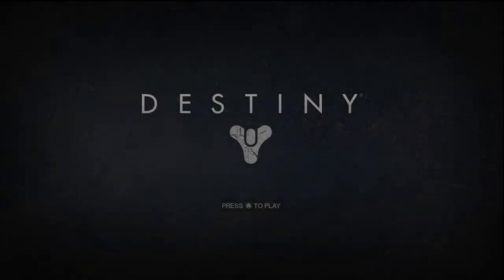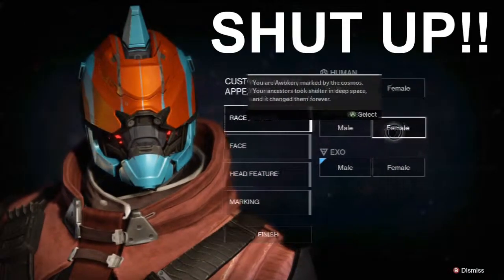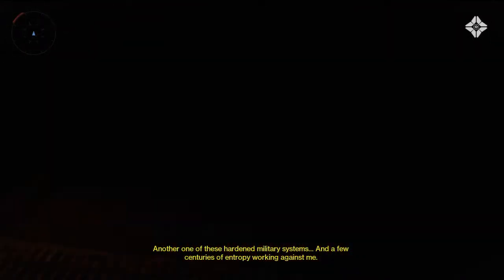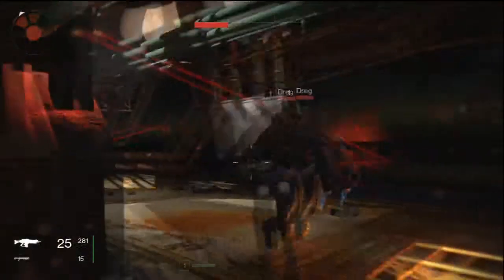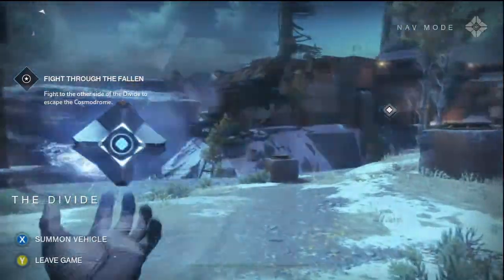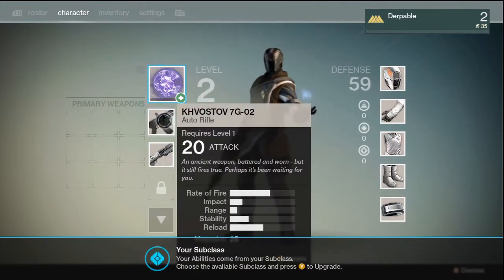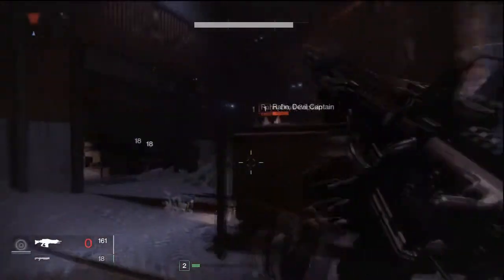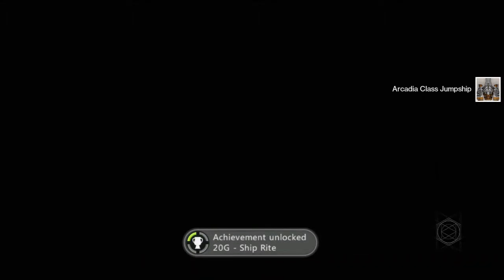Let's Play Destiny Part1